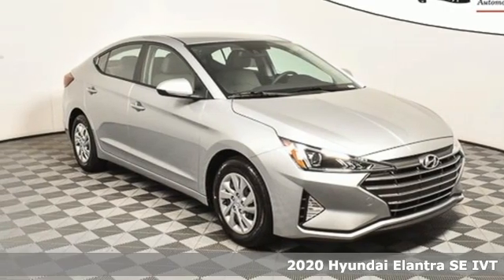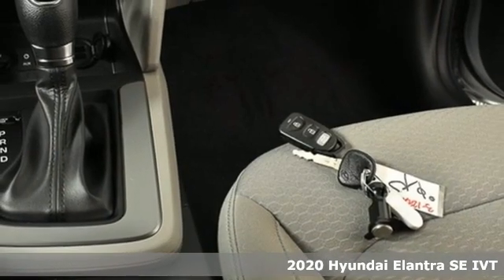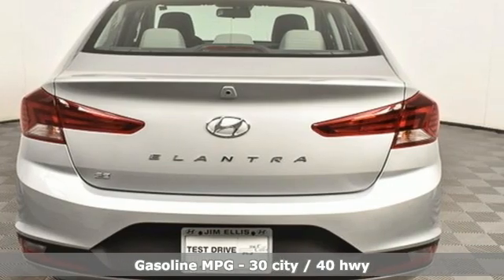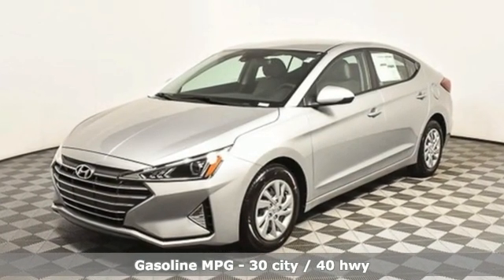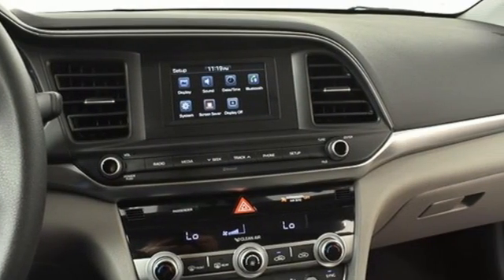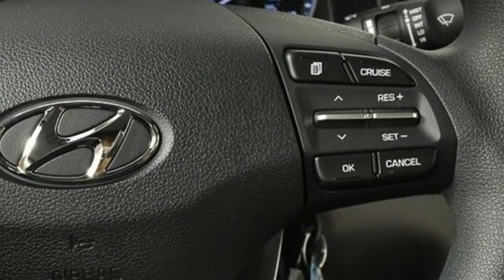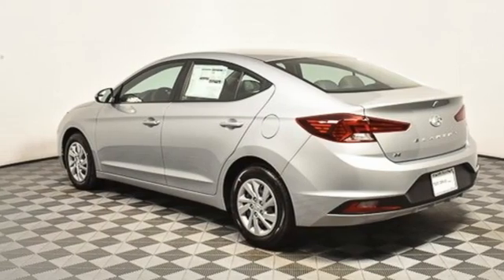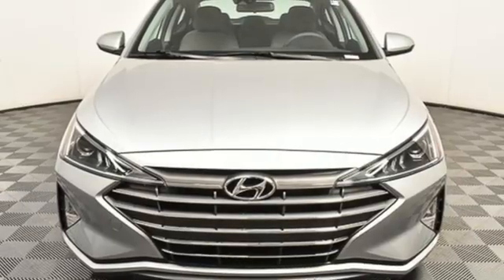New 2020 Hyundai Elantra Atlanta Duluth, GA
Year: 2020
Make: Hyundai
Model: Elantra
Trim: SE
Engine: 2.0L 4-Cylinder DOHC 16V
Transmission: IVT
Color: Silver
Interior: Gray
Stock #: HE20170
VIN: KMHD74LF4LU080688

Address:
5785 Peachtree Ind Blvd